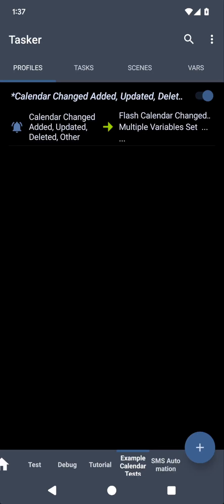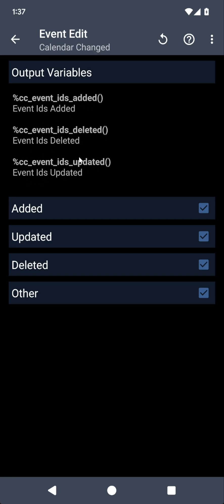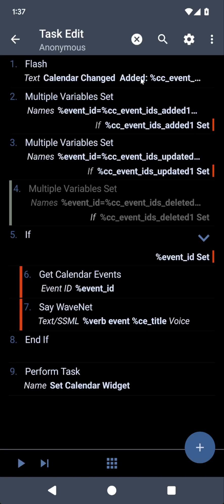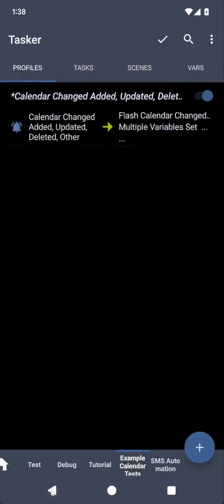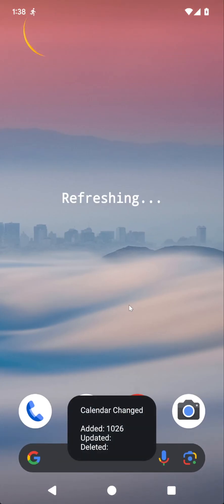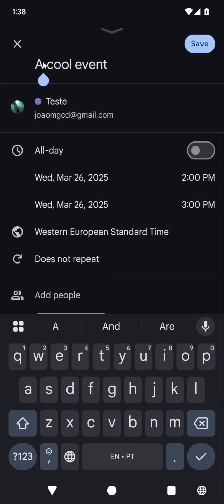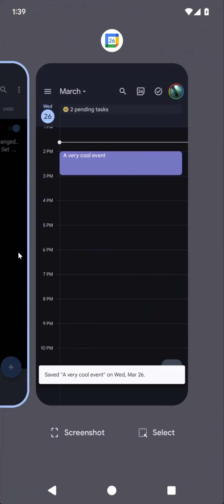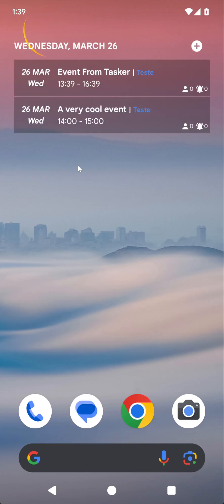Tasker - Calendar Changed Event